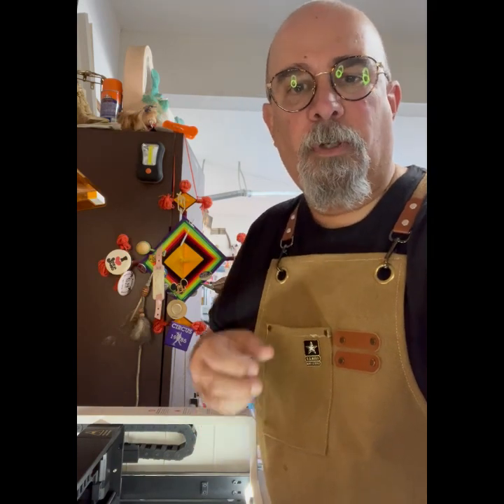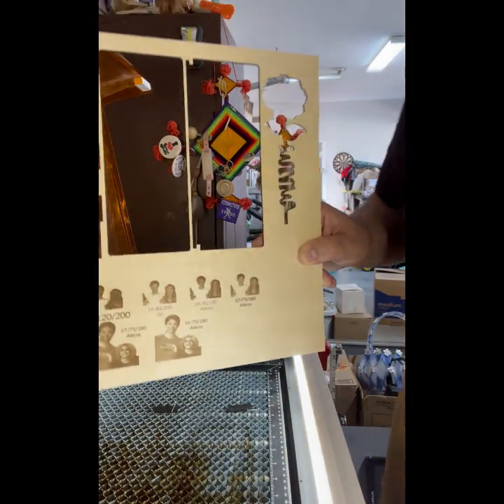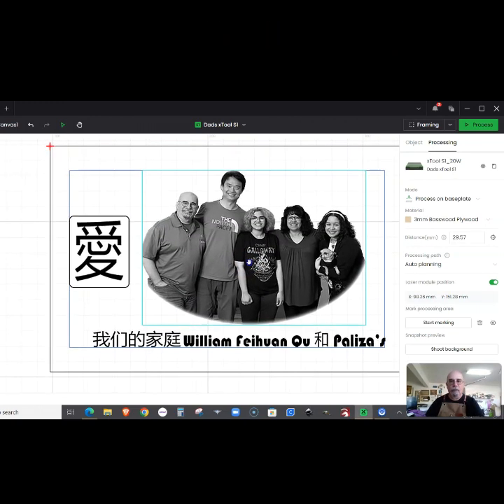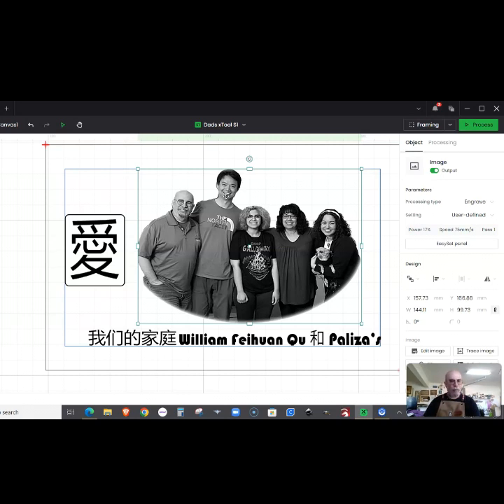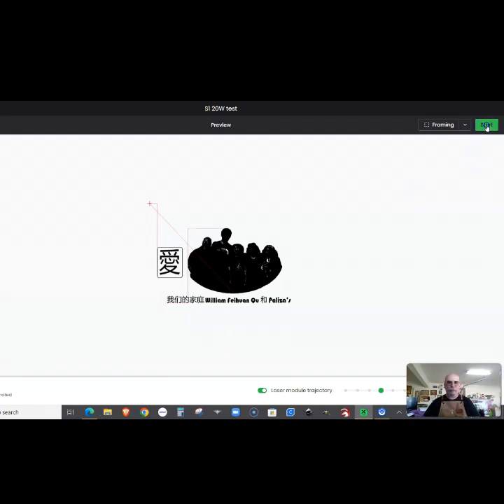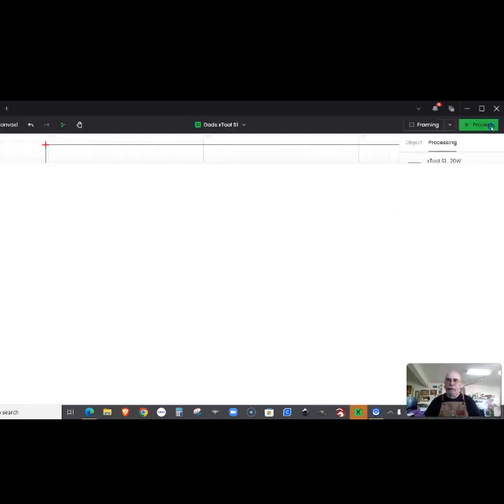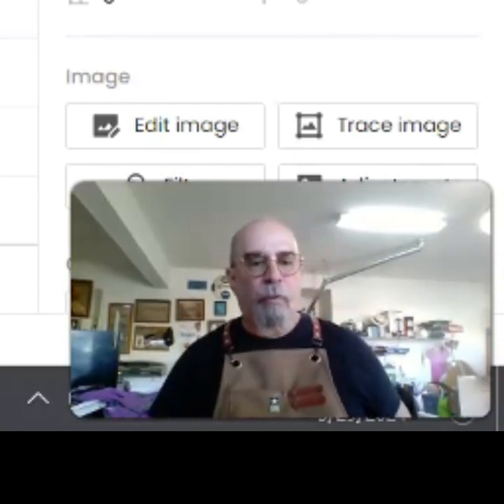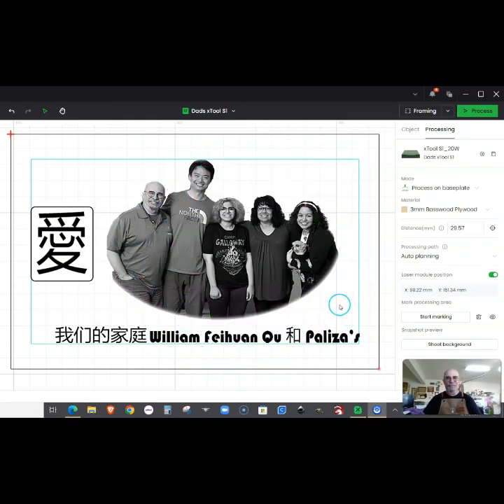Image on Wood xTool S1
This Video is a demonstration of the steps taken on my xTool S1, XCS, and finishing the engraving of an image on a wood surface. The material is wood from Michaels to engrave on.  Stand was purchased from there as well.  The setting for my final engraving is: for the image 17% power/75 mms(Take your time to allow the laser to work and do not risk over-burning the material) For the text I used 64% power/128mms both at 180 LPI.  I hope this helps.

Application for image clean up and prep: I used PhotoShop - you can us Gimp or Inkscape to do this as well.

XCS to run the laser: xTools software is good and takes advantage of all the features.

Laser is xTool S1 20Watt. User friendly and a great machine.

The laptop is an AUSU ROG Zephyrus M16.